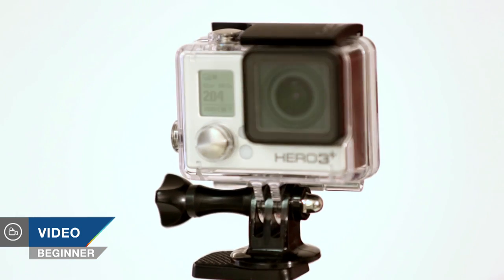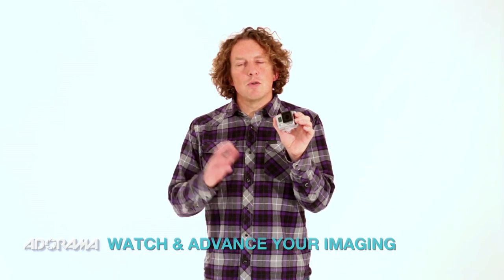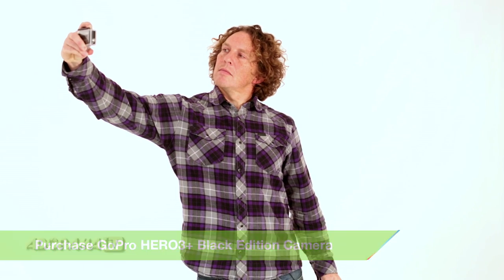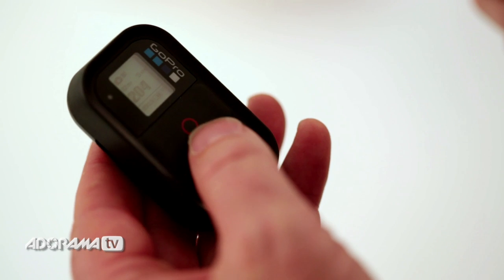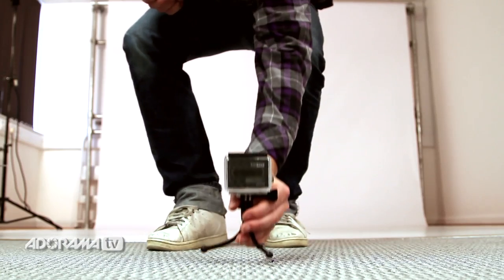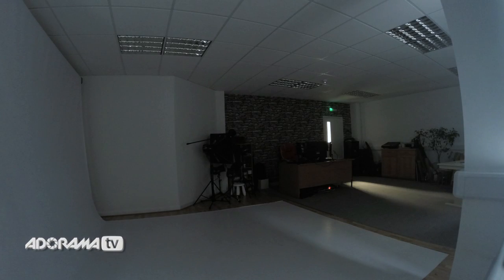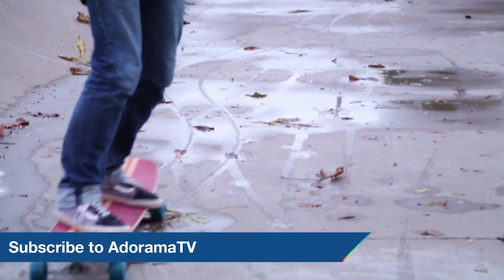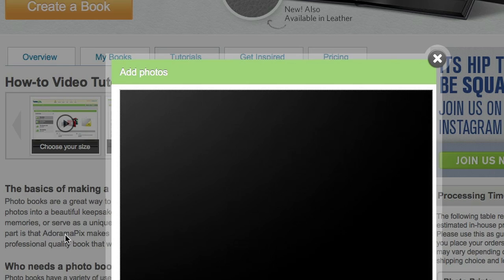GoPro: Basic Stills: Capture the Action with Martin Dorey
In this episode of Capture the Action, Martin describes how to take stills with the Go Pro Hero 3+. He explains how to take selfies with the must-have selfie stick and remote control, photo bursts, shooting continuously, and capturing time-lapse footage.